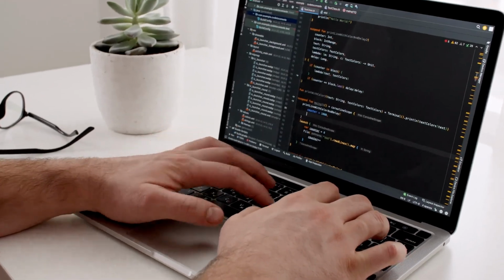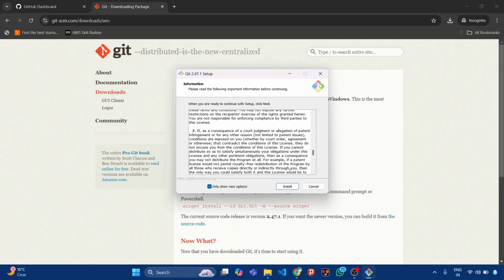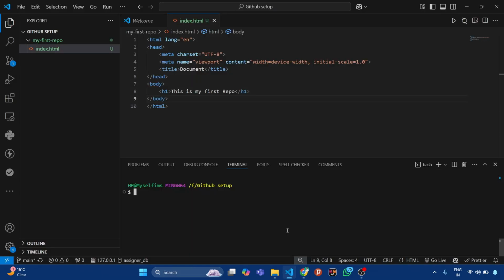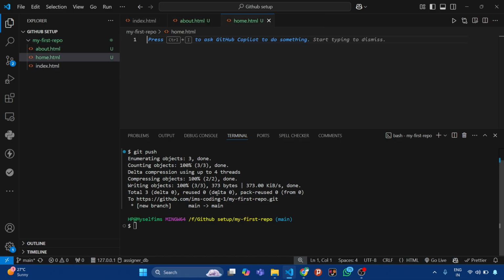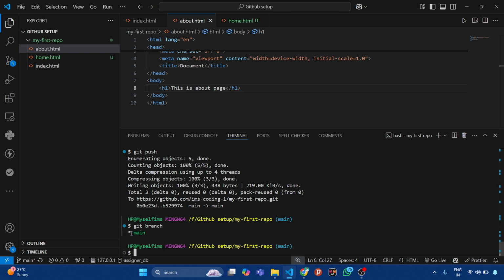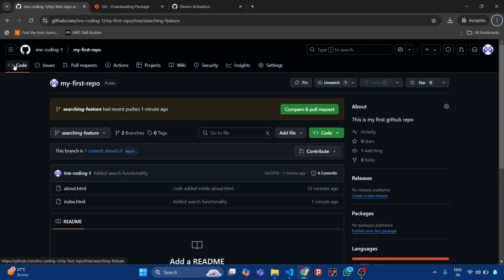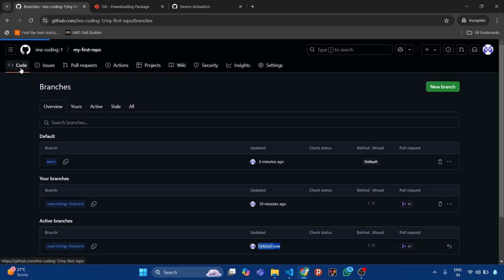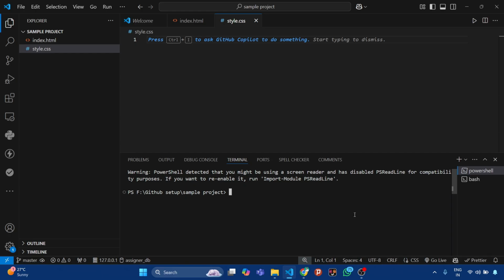Git & GitHub Crash Course for Beginners 🚀 | Learn in 30 Minutes!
👋 Welcome to IMS Coding!

In this video, I’ll walk you through a complete beginner-friendly crash course on Git and GitHub. Whether you're just starting out or want to brush up your version control skills, this 30-minute tutorial will give you a solid foundation.

We'll cover:
✅ What is Git & why it's important
✅ How Git works (commits, branches, merges)
✅ Setting up Git & GitHub

This is the perfect starting point for anyone learning web development, Python, JavaScript, or any coding project involving version control.